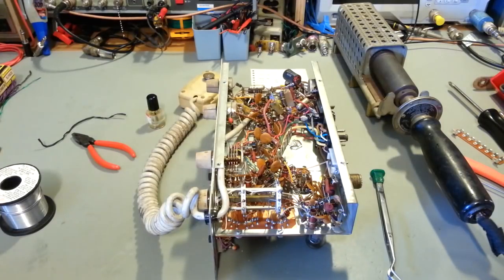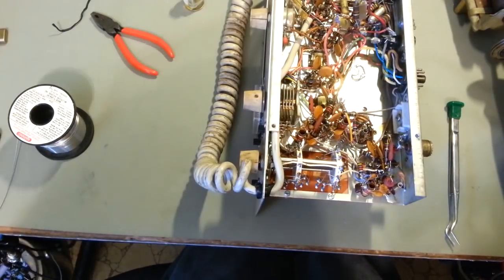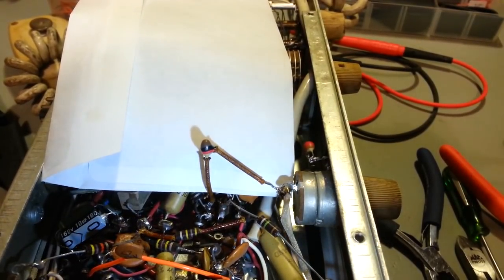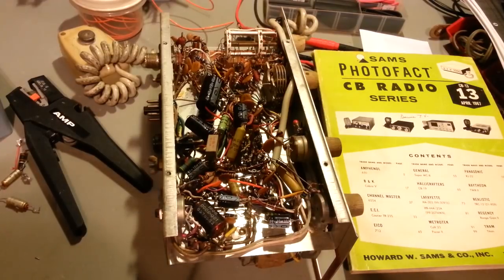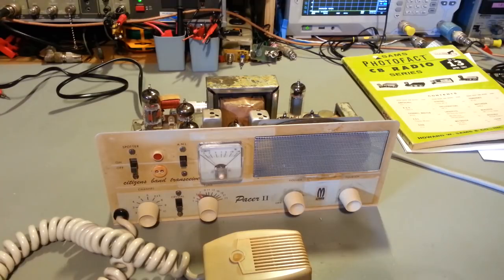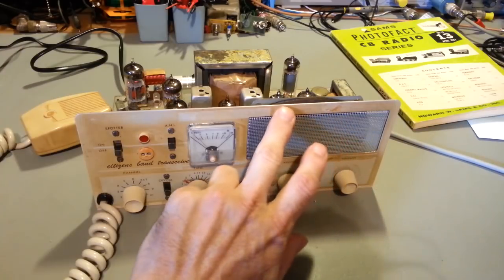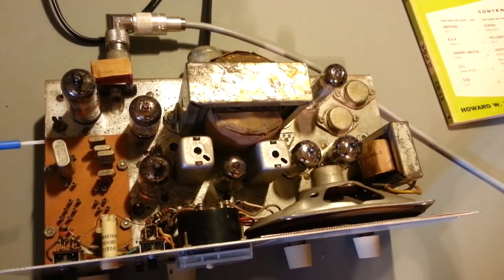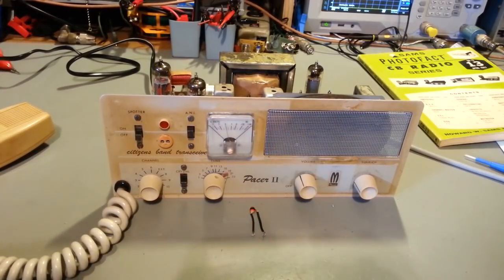Metrotek Pacer 2 vintage tube type CB radio restoration.